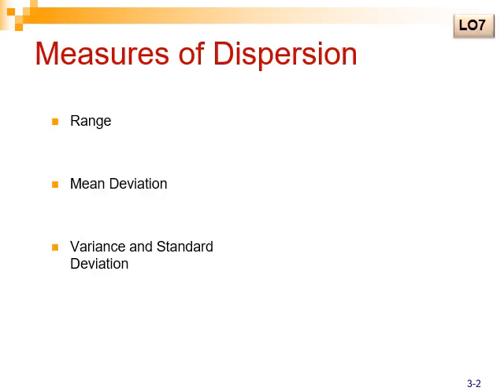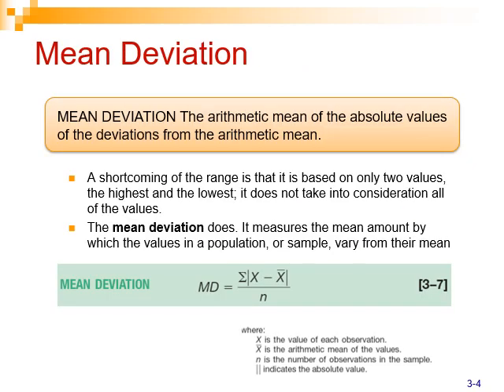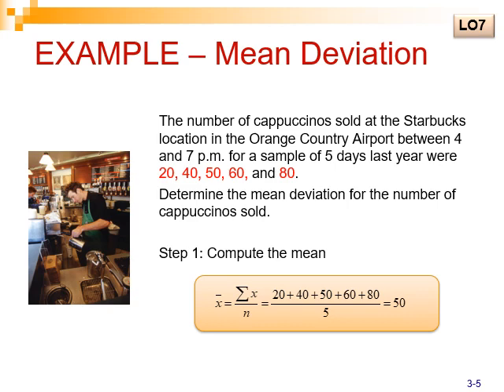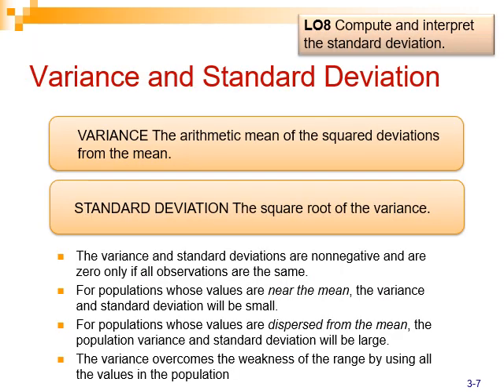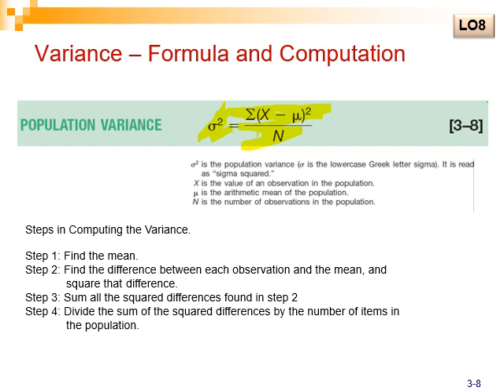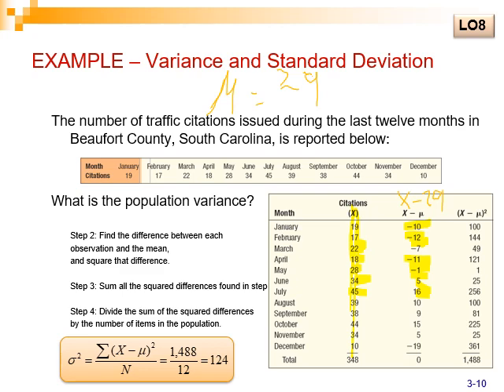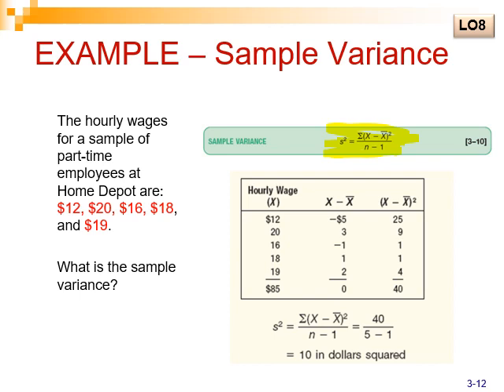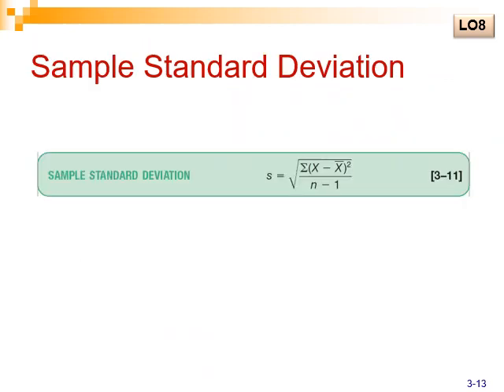Descriptive Statistics - Lec5 - Dr Eman Mahmoud